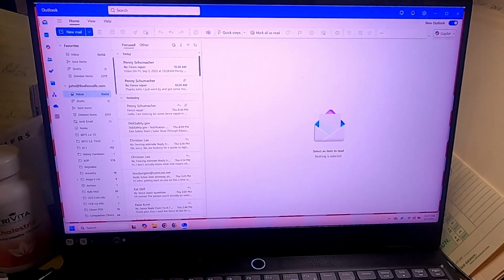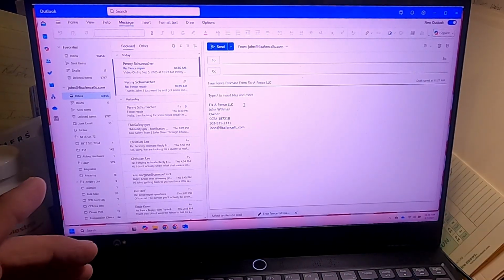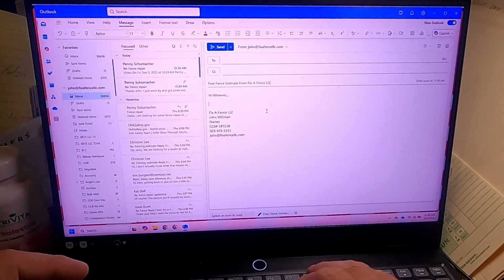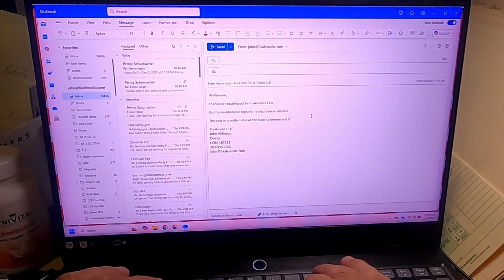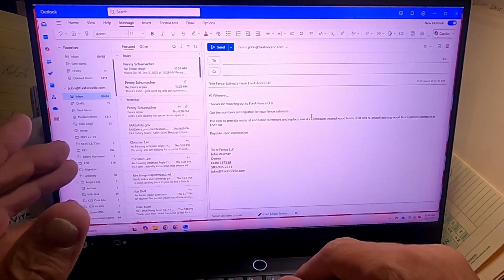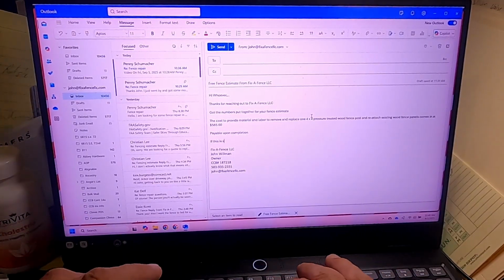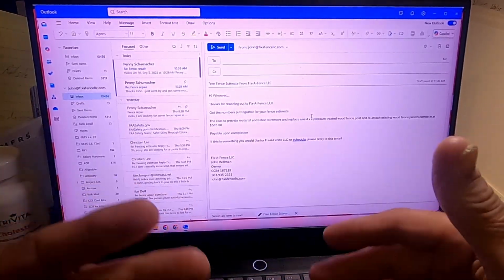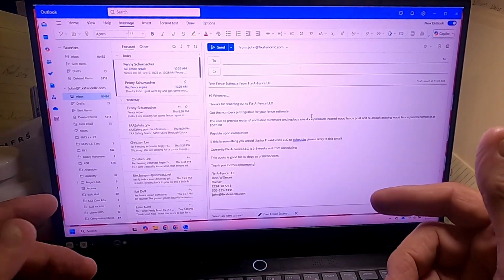How To Write An Estimate For An "Email" -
howto write an estimate for an email
Here is a short video on how I write an email for an estimate to send to a customer

Hope it helps out,... keep smiling and have a great day

Building and Repairing Wood and Chain Link Videos and So Much More